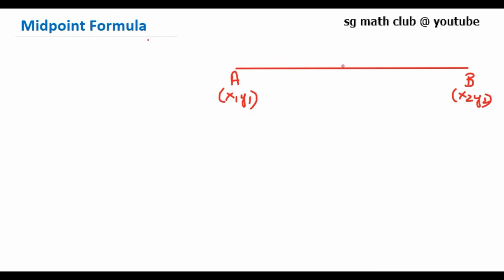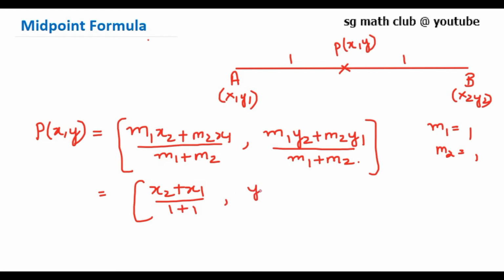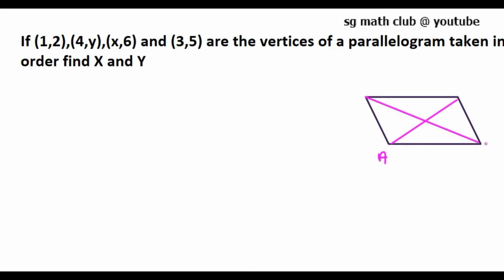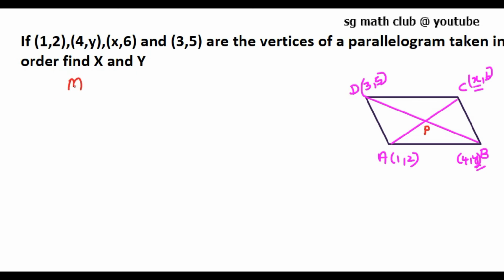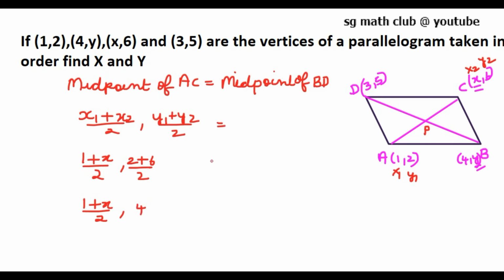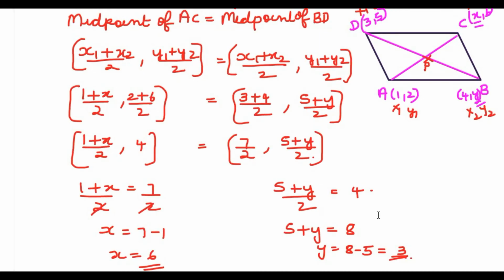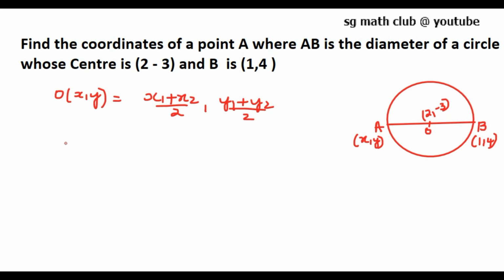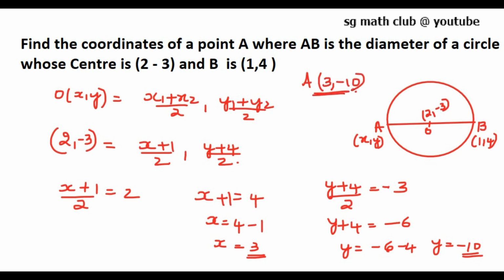Co-ordinate geometry class 10 CBSE - Mid Point formula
Special case of Section formula